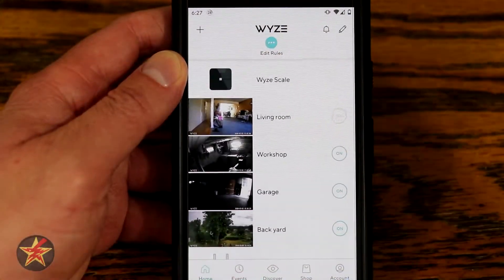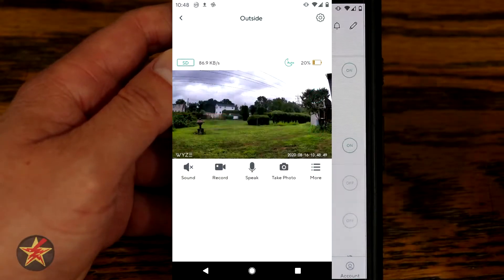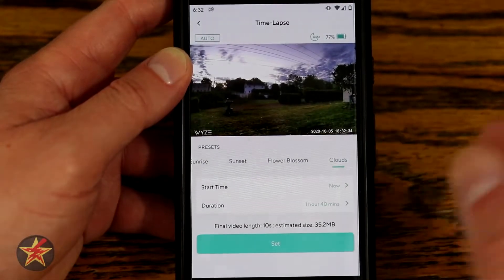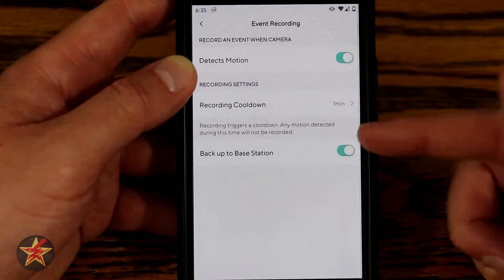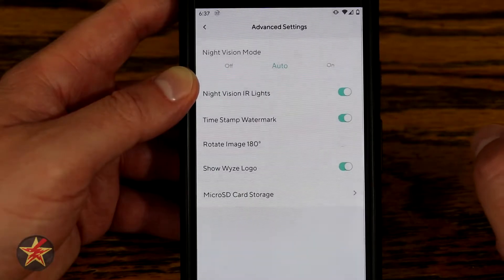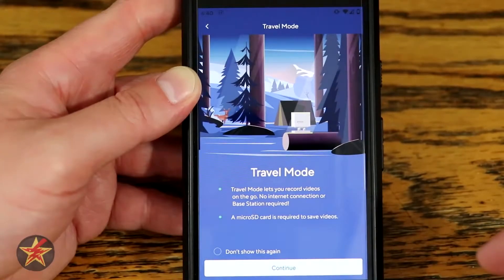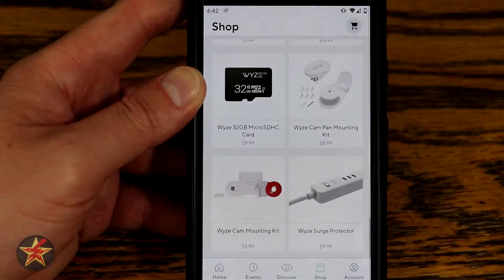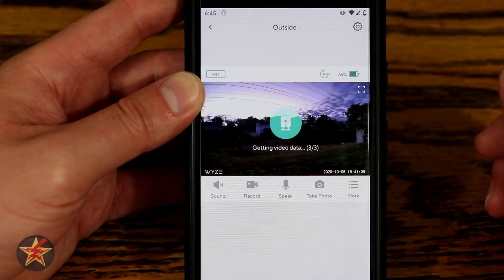Wyze Cam Outdoor App Walkthrough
The Wyze Cam Outdoor can only be setup and viewed using the Wyze app.  This video will walk you through all the screens and options of the Wyze app for the Wyze Cam Outdoor.  As well as show you the other options that the Wyze app can do if you have other Wyze products other then the Wyze Cam Outdoor.